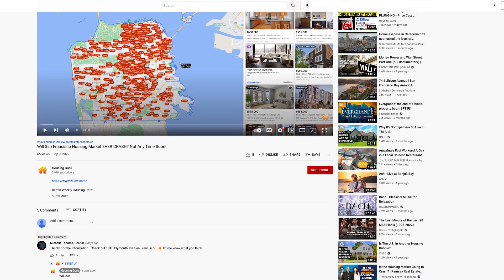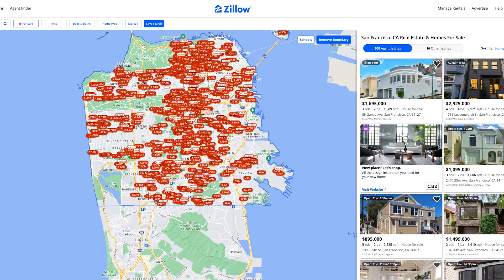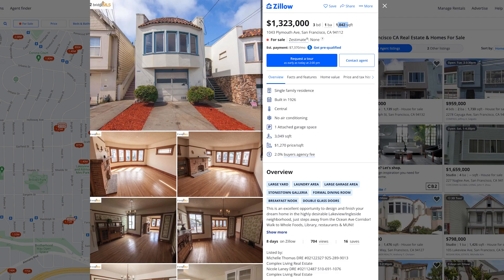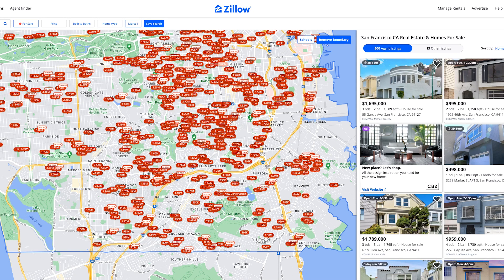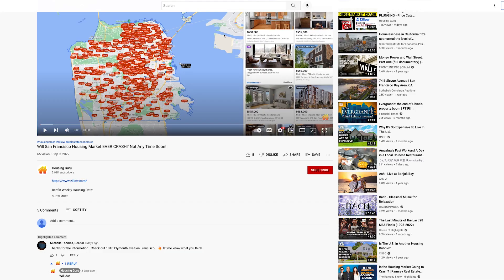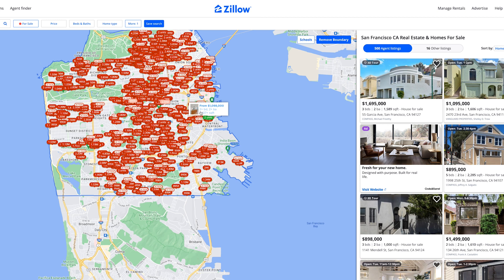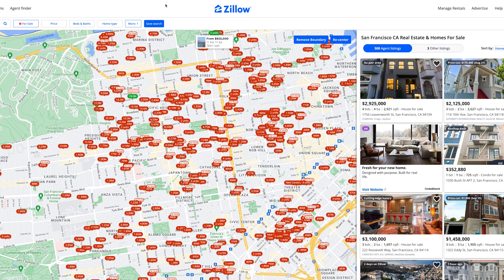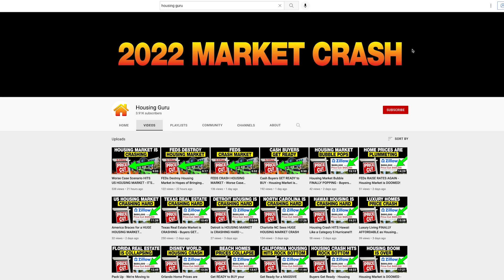California Home Prices DIVE as FEDS Destroy Housing Market